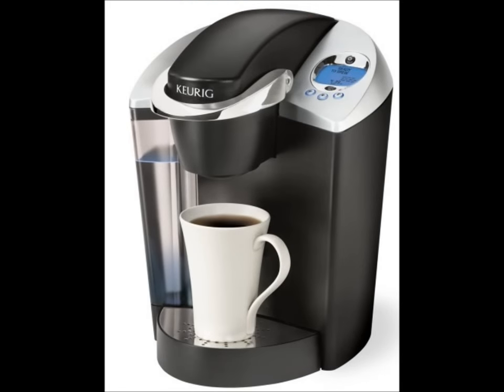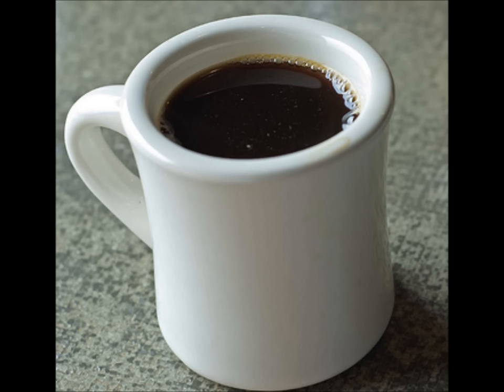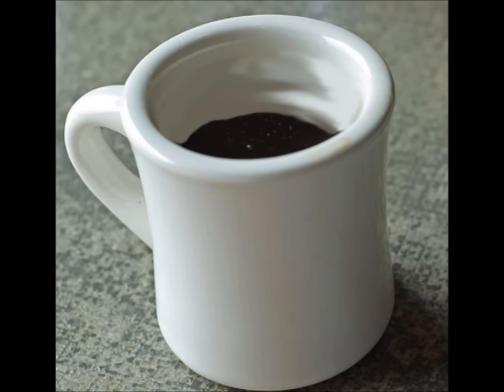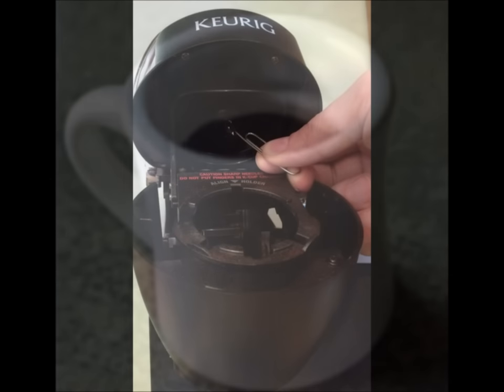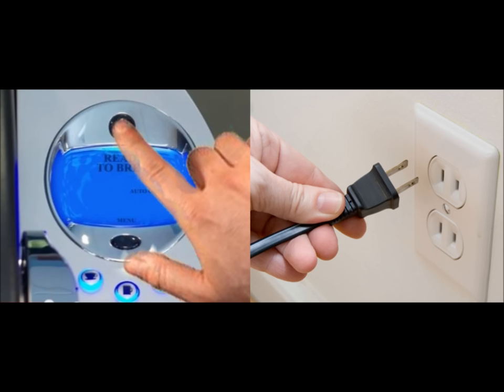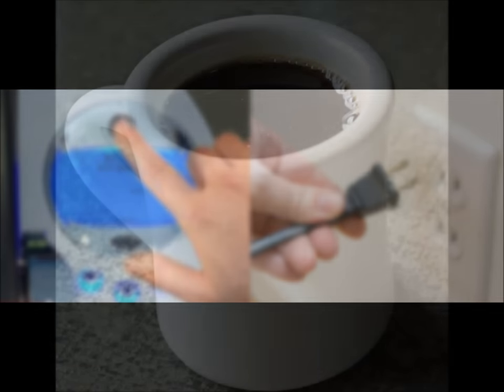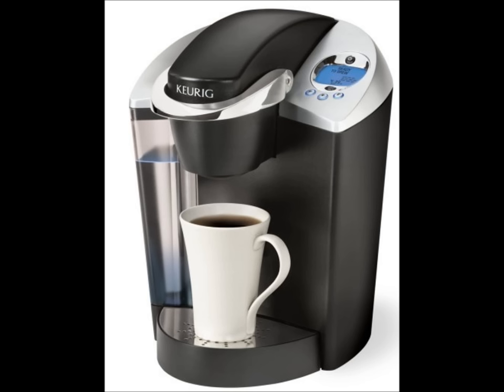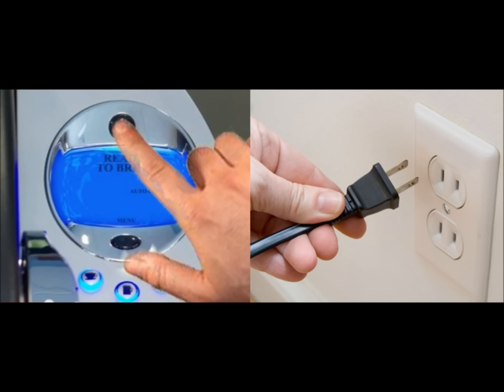Reset Your Keurig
This may be the fix you need for your Keurig coffee-maker:

Many people have found this to be the one and only method of repairing an unresponsive Keurig coffee-maker. It also works to repair the Mozart coffee-makers.

Step 1: Turn off coffee-maker.
Step 2: Unplug coffee-maker.
Step 3: Press and hold the on/off button.
Step 4: While pressing the on/off button plug in coffee-maker.
Step 5: Release on/off button.